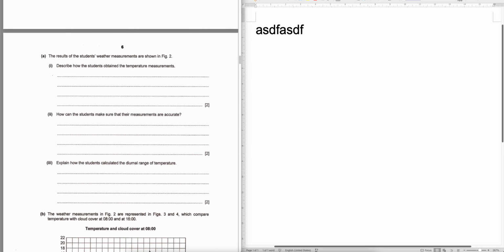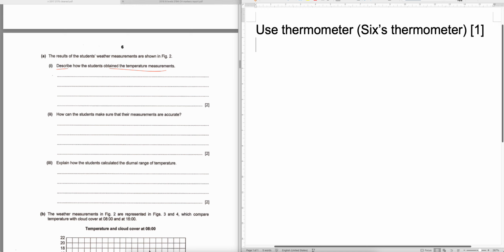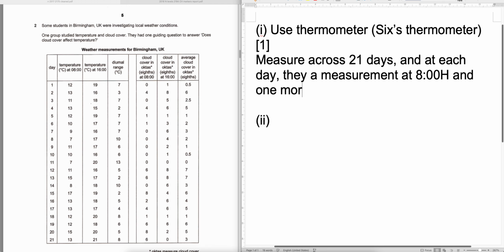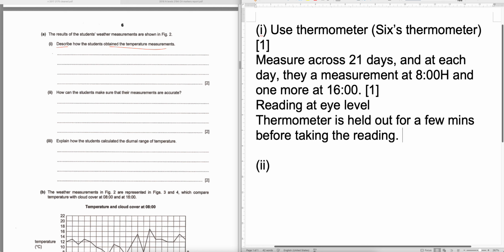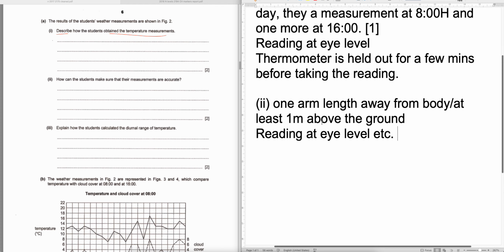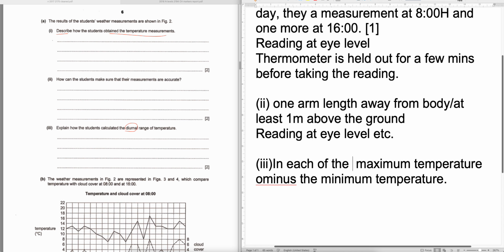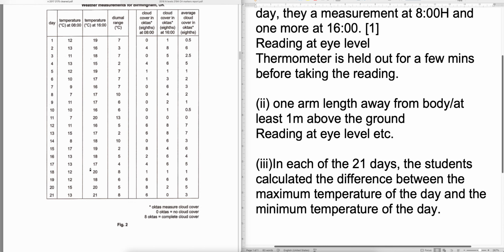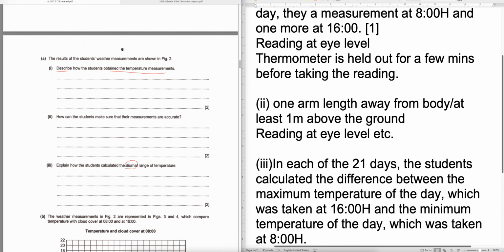2016 N Level Geog 2ai, 2aii, 2aiii